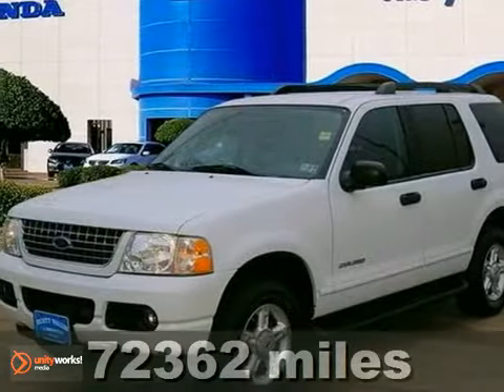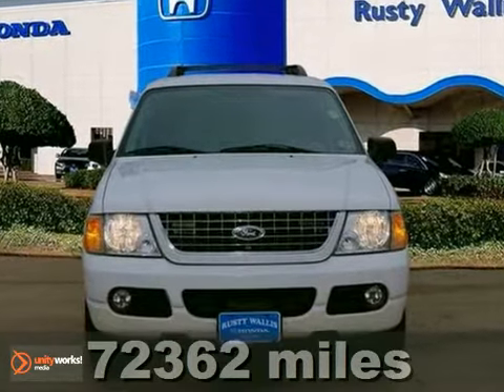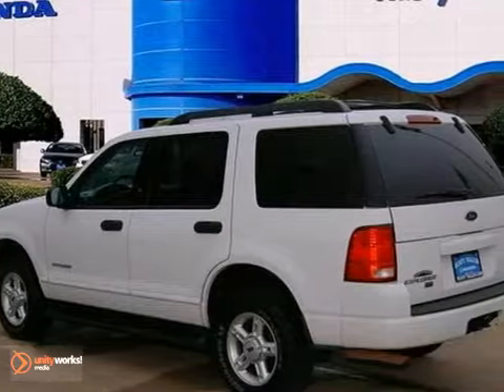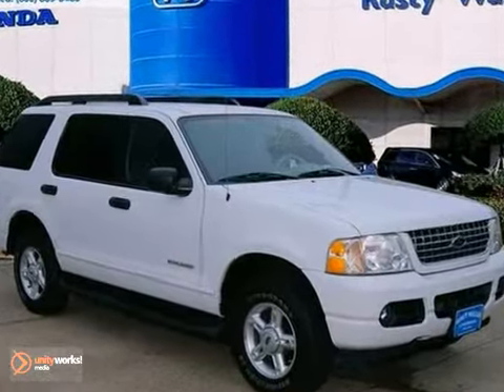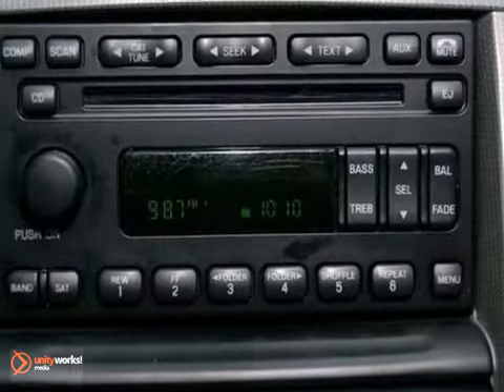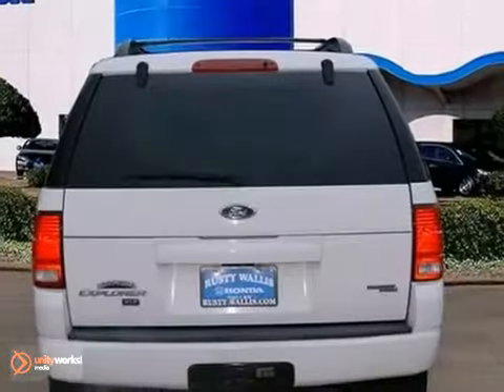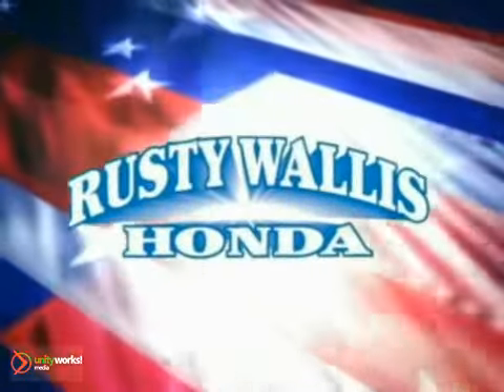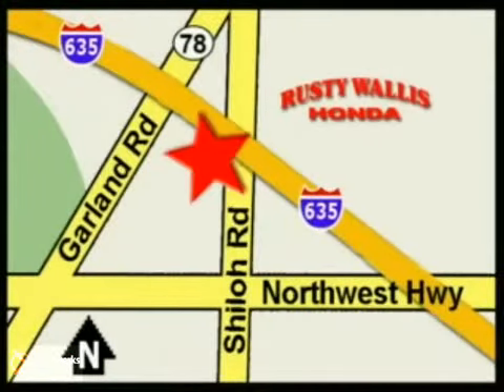2005 Ford Explorer S2557A in Dallas TX Fort Worth, TX SOLD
SOLD - If you are looking for real value on a great used car, Rusty Wallis Honda invites you to come in and test drive this 2005 Ford Explorer, stock# S2557A. We are conveniently located near Dallas TX Fort Worth, TX and known for our great selection, reliability and quality. Come take a look at this 2005 Ford Explorer today.

12277 Shiloh Road
Dallas TX Fort Worth TX, 75228